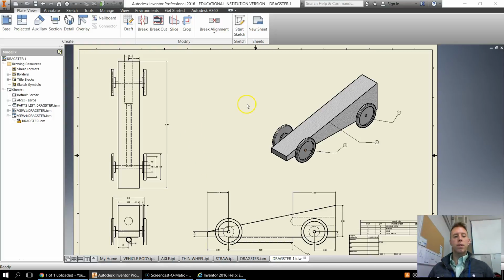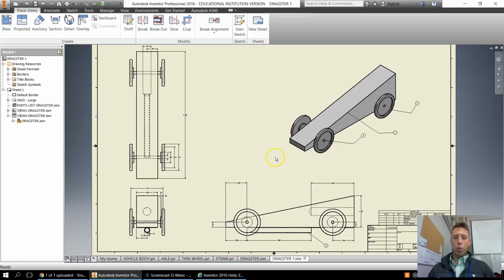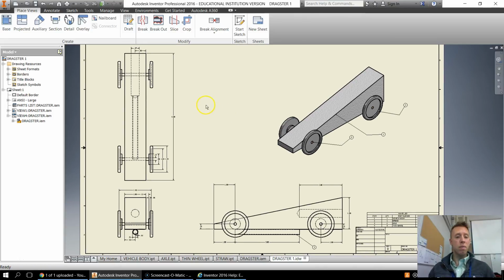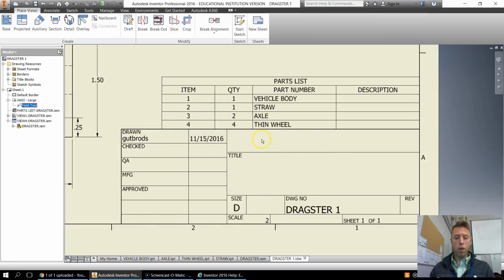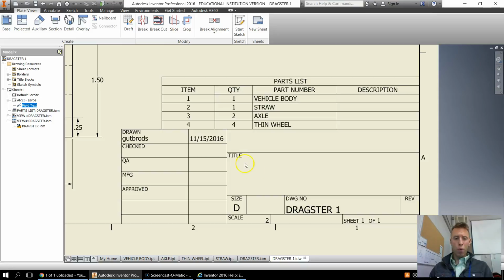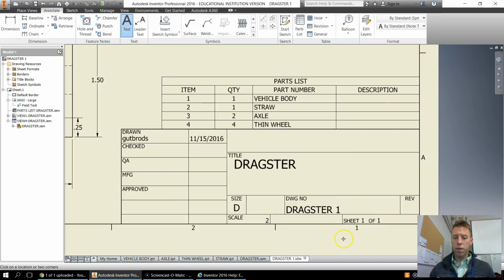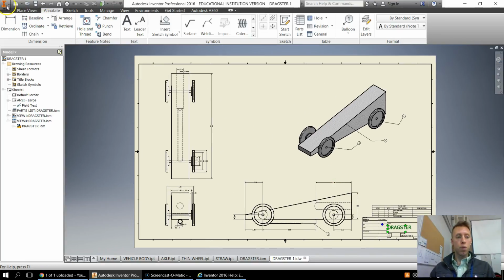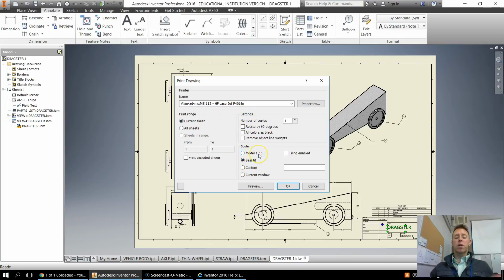3D Modeling: How to Print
Learn how to print your blueprint.